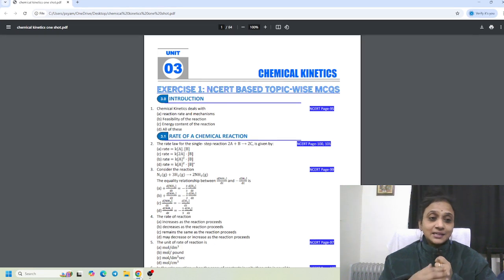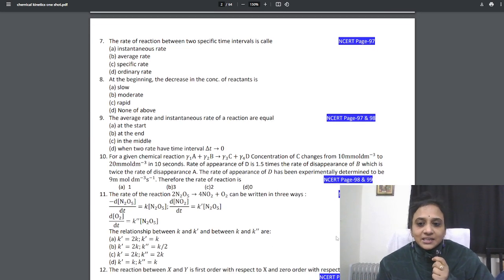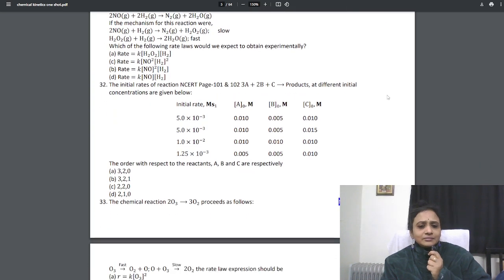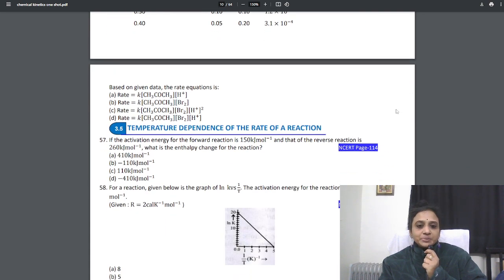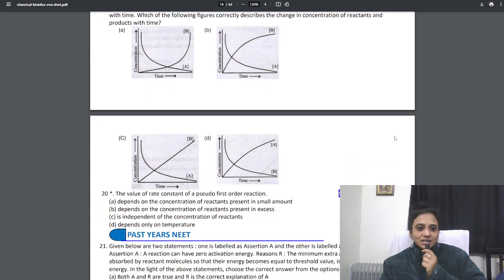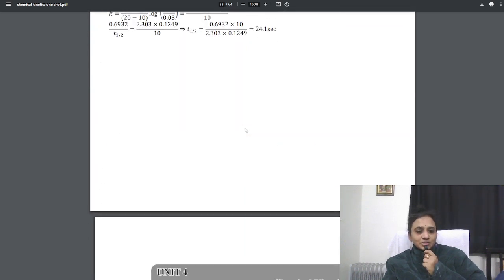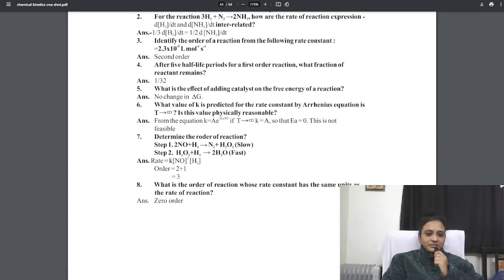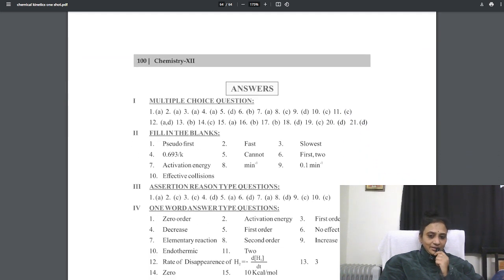Chemical Kinetics in One Shot |NEET 2025